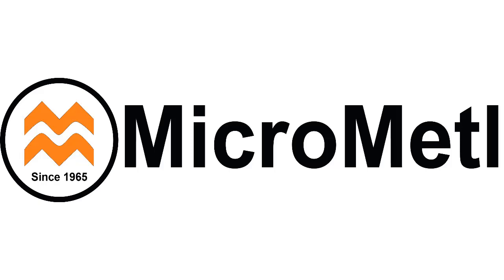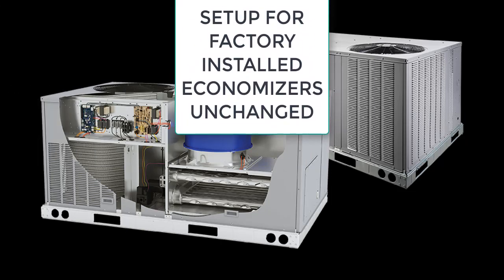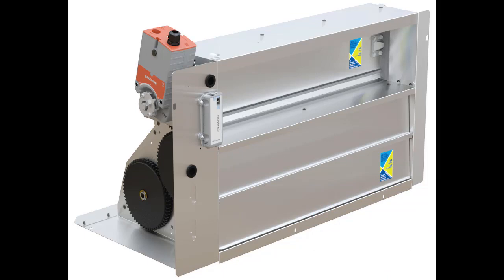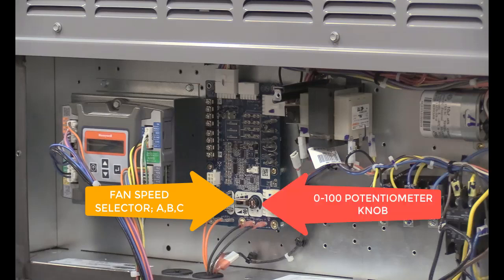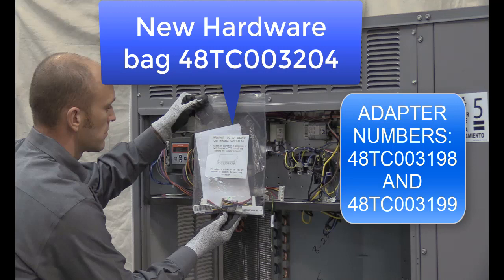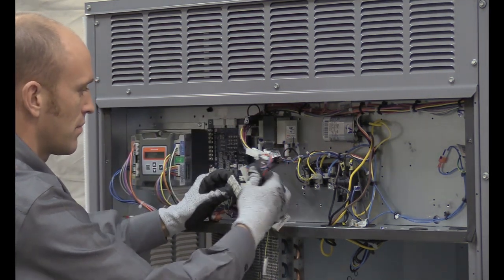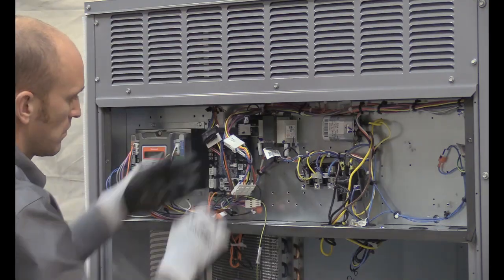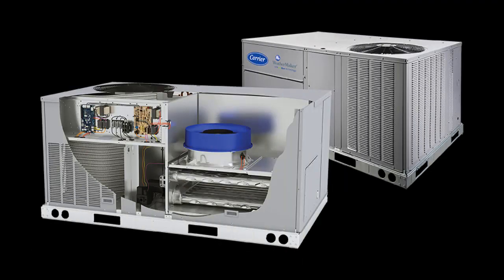JADE ECONOMIZER FOR VANE AXIAL INDOOR FAN UNITS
Details the added steps necessary to use a field installed MicroMetl Economizer with Carrier, Bryant, and ICP rooftop units that have a Vane Axial Indoor Fan. The branding names are known as ecoblue, Axion fan, and X-Vane fan. These economizer untilize a Honeywell Jade W7220 logic.